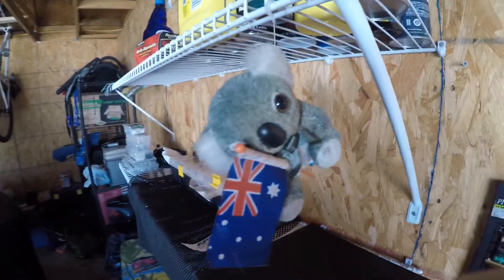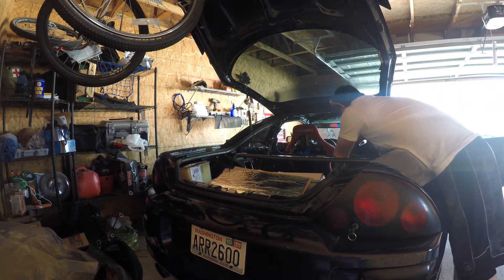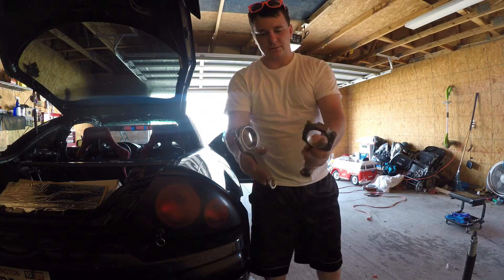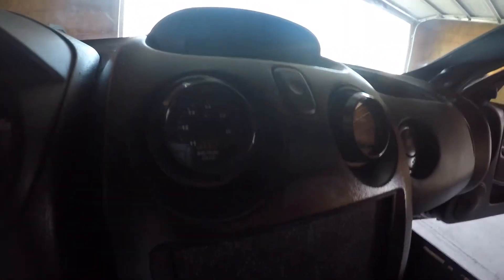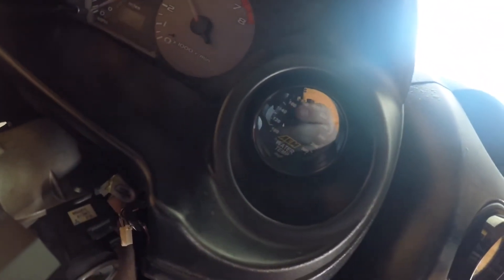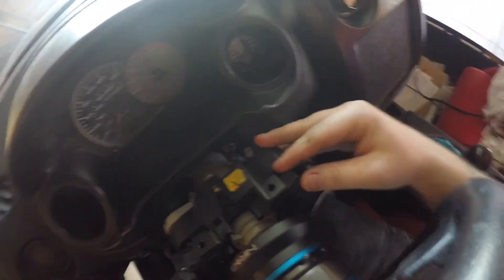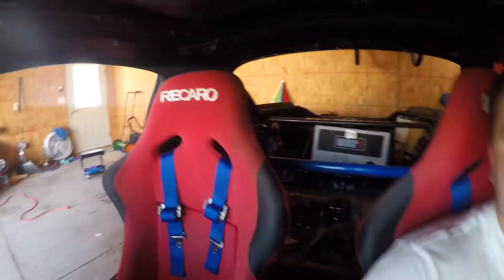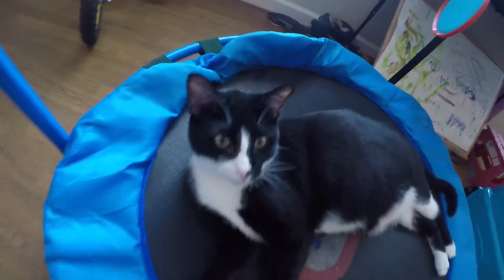Putting my car back together early...